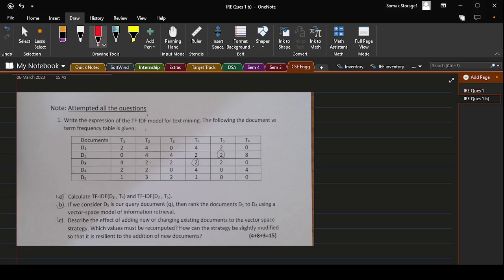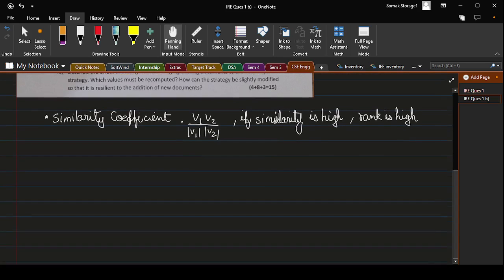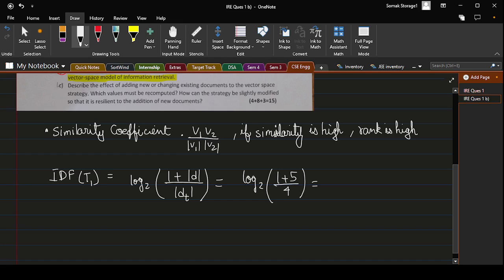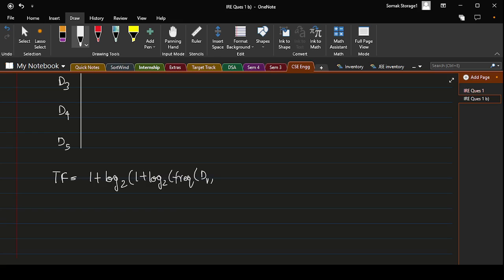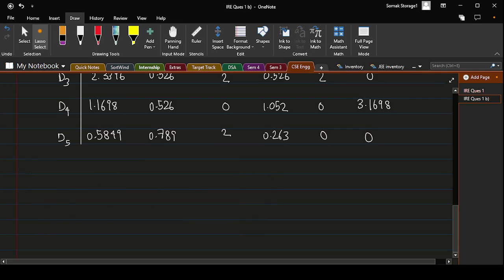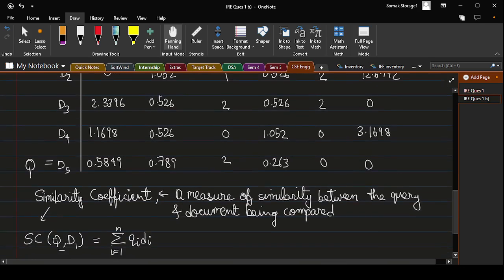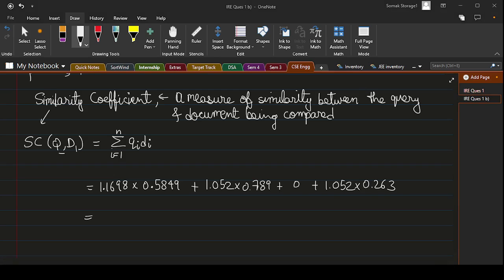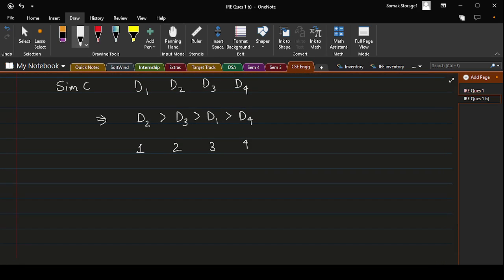Question 1b | TF IDF Model | Information Retrieval and Extraction | IRE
This is a practical example for solving questions on TF IDF model of Information Retrieval and Extraction.

Casio Calculator
Writing Pad I use